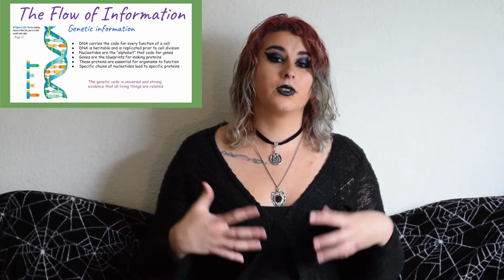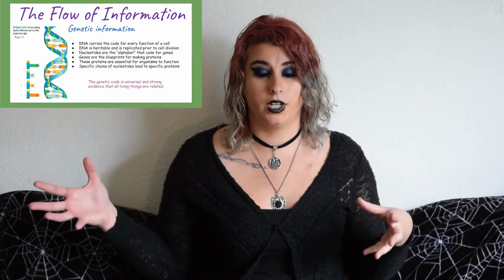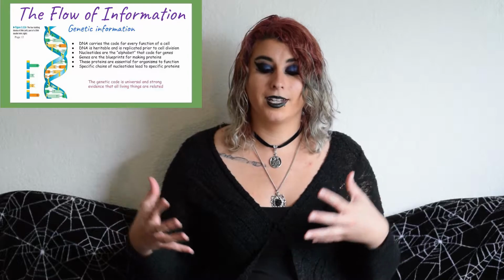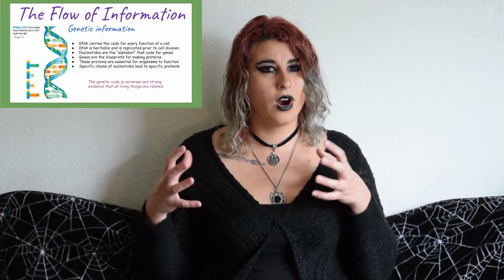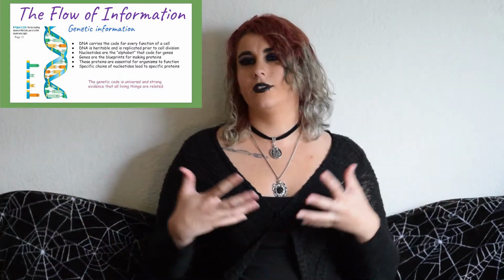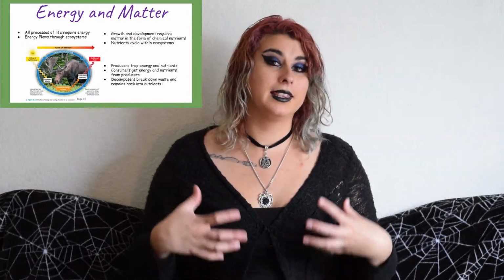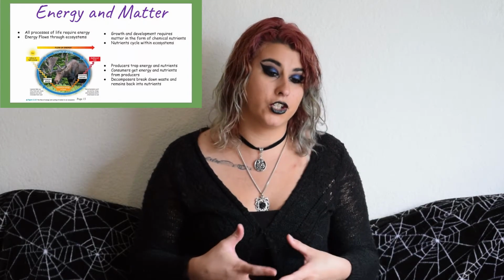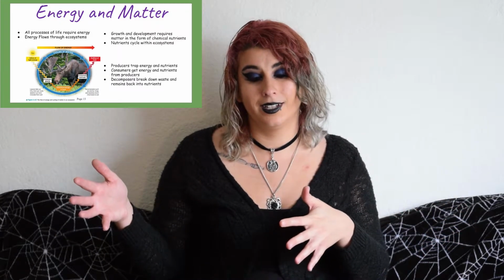The Five Themes of Biology - Biology for Beginners ep. 3